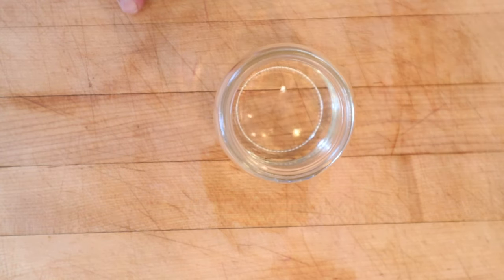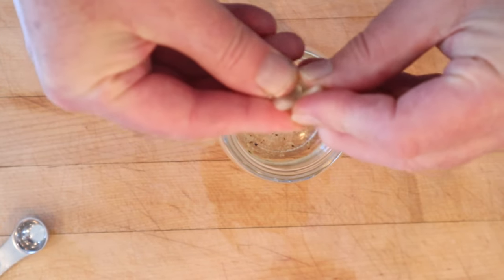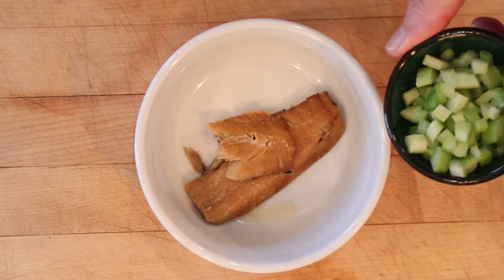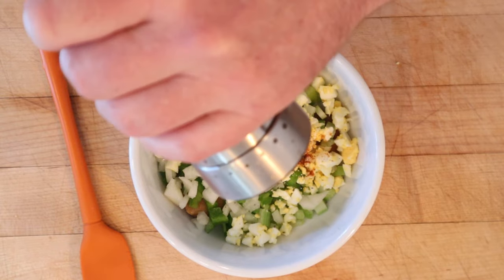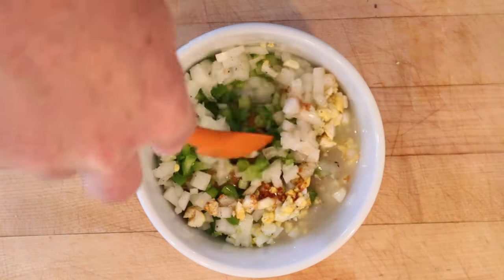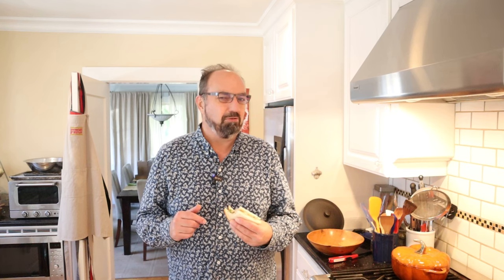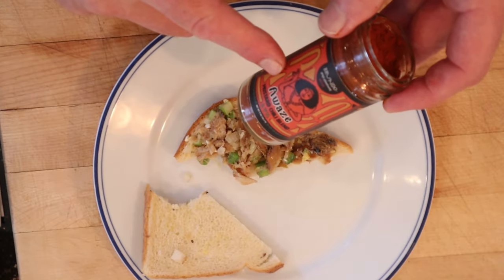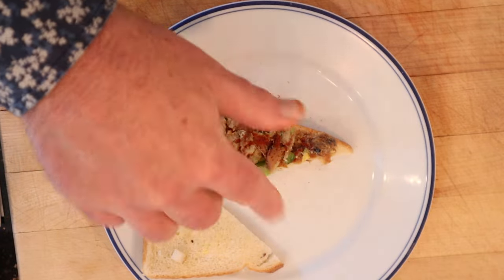Kippered Herring Salad Sandwich (1941) on Sandwiches of History⁣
It’s funny, I grew up think kippered herring was some kind of out there tinned fish that was super funky. Didn’t realize that it smoked fish. And I love smoked fish. So the Kippered Herring Salad Sandwich from 1941’s 500 Tasty Sandwiches seemed right up my alley. Yet the thing that was supposed to bring all the ingredients together kinda fell flat. Thankfully, there’s a plus up for that.